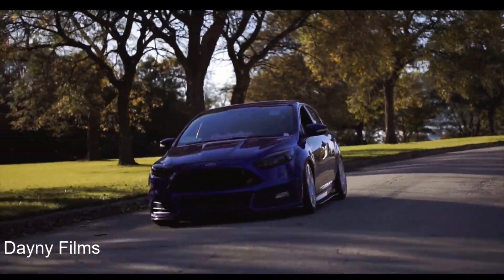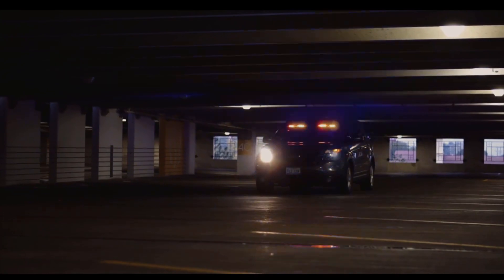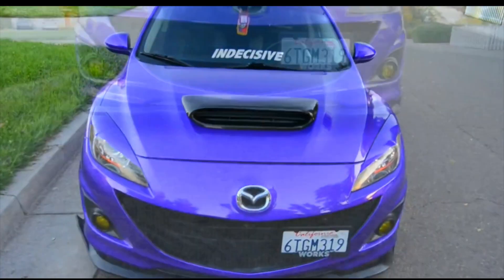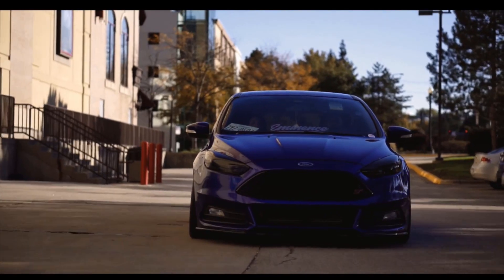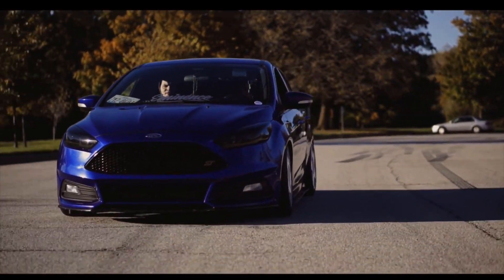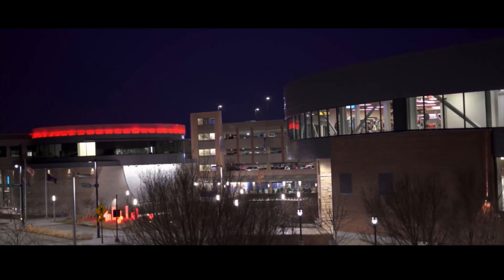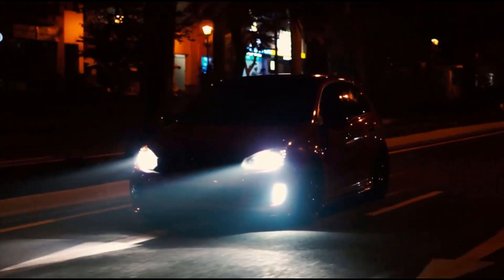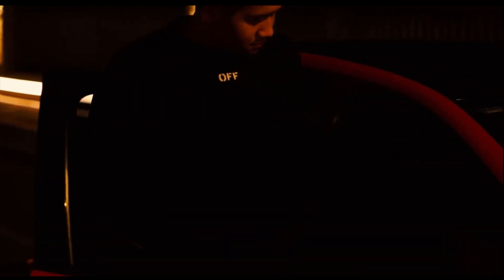MazdaSpeed 3 VS Focus ST VS GTI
The classic Hot Hatch dilemma, Speed 3, ST or Golf GTI, which are you taking? today we discuss all attributes to the dibarkle, MazdaSpeed 3 or Ford Focus ST or The VW Golf GTI!
Do you want the brutish behavior of the Mazda 3 MPS.
The magical no-more FWD Focus ST
or the refined plush Golf GTI?
Whether your considering Speed 3 or Focus ST, maybe Golf GTI or Speed 3 or even Focus st or Golf GTI, i have got you.
But I know you'll be street racing these beastly hot Hatches, no matter what!

These 3 awesome hothatchs, are all very unique, so lets define these pocket rockets!

GTI Vs ST VS Speed 3
Speed 3 VS ST vs GTI
ST vs Speed 3 VS GTI

mmmm yeah the same thing but (speed) 3 times

Drag race? Power? Mods? Hot Hatch?
The Mazda 3 MPS, VW GTI and Focus st all love these, lets go, but first a crackle tune